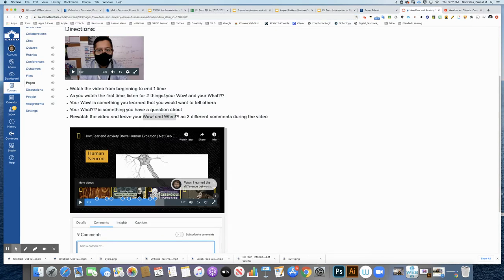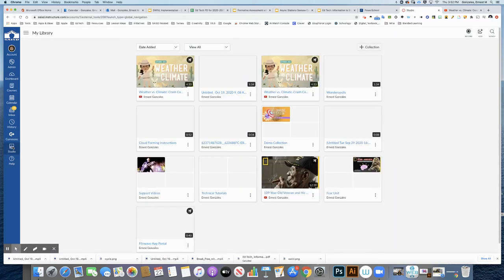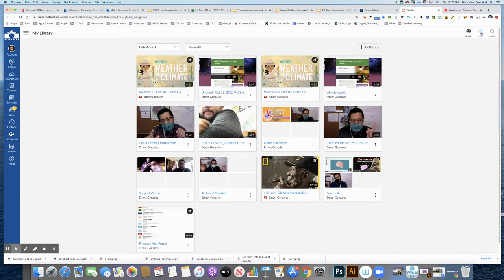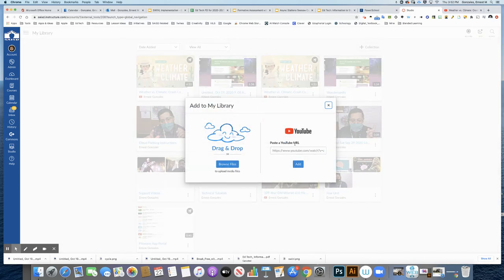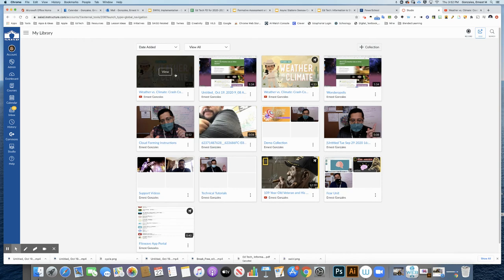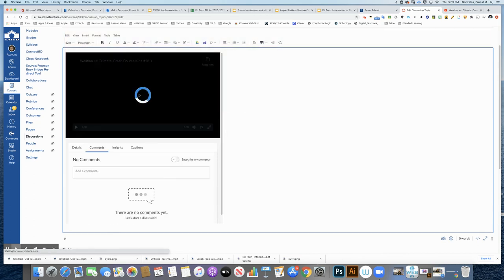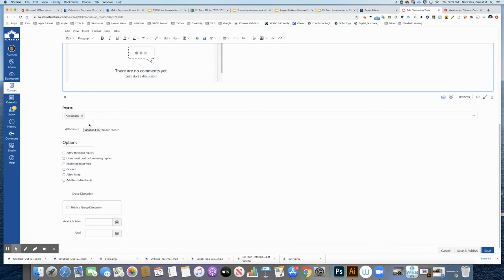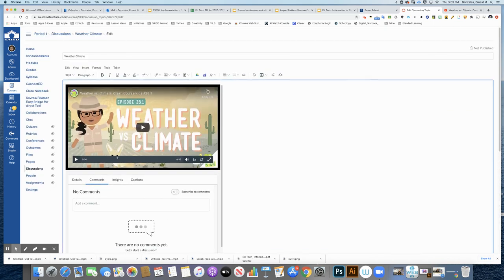Canvas Studio Video Comments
Using the comment feature of Canvas Studio for Formative Assessments, Communication, and Collaboration